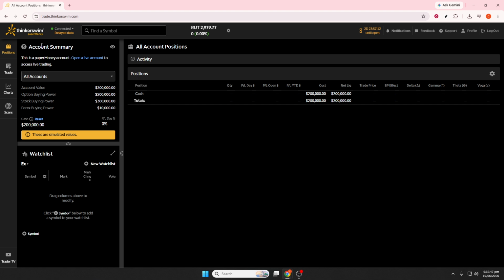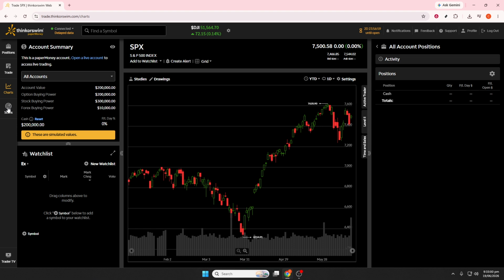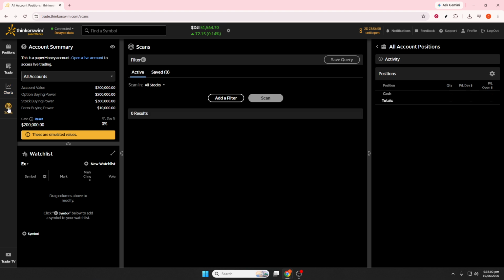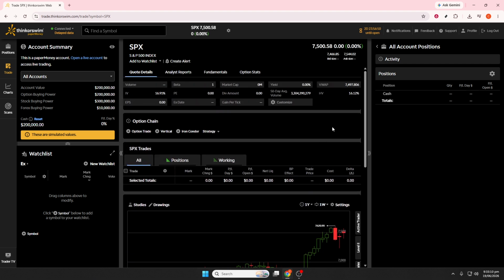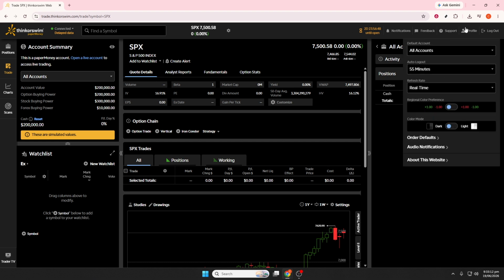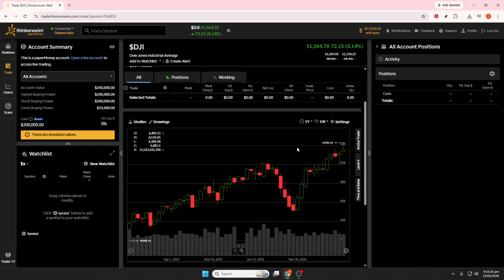How To Add Money To Thinkorswim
Want to add money to your Thinkorswim account? In this step-by-step tutorial, you'll learn how to fund your Thinkorswim trading account, transfer money securely, and get your account ready for investing and trading.

Whether you're a new user setting up your account for the first time or an existing trader looking to make additional deposits, this guide will walk you through the available funding methods and important things to know before transferring funds.

In this video, you'll learn:
✅ Fund your Thinkorswim trading account
✅ Link a bank account for transfers
✅ Deposit funds securely
✅ Understand transfer processing times
✅ Common funding issues and fixes
✅ Tips for new traders and investors
✅ Account setup best practices

Thinkorswim offers powerful trading tools, and funding your account is the first step toward accessing stocks, options, ETFs, and other investment opportunities.